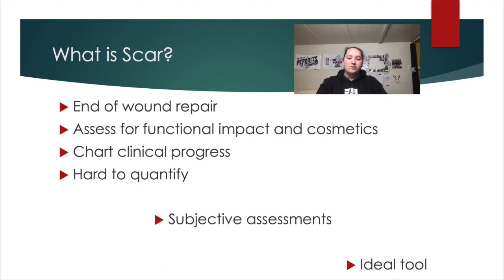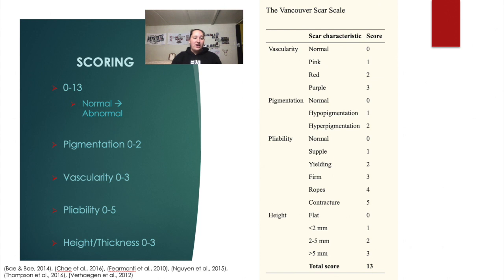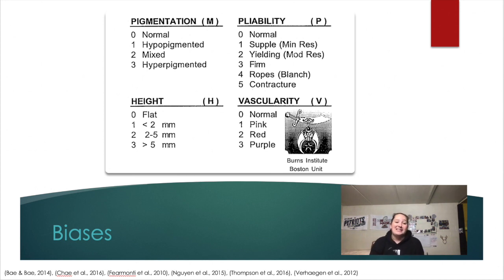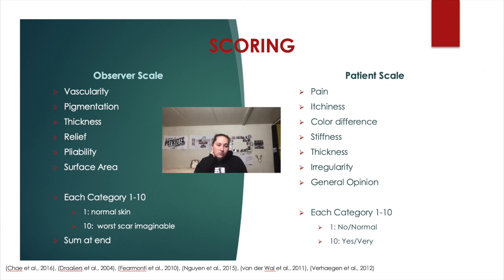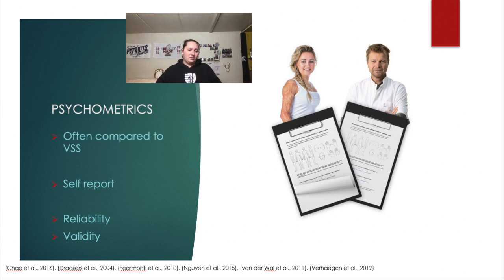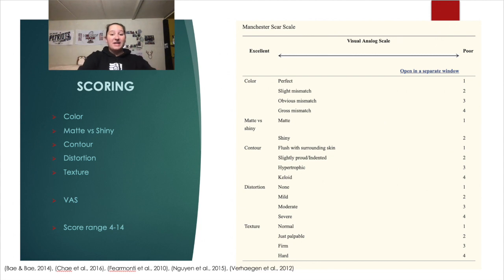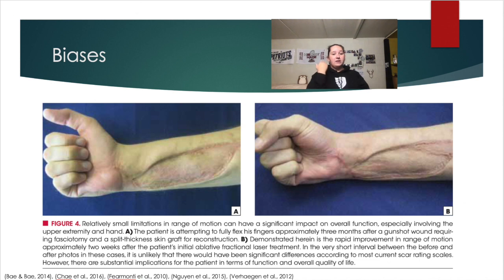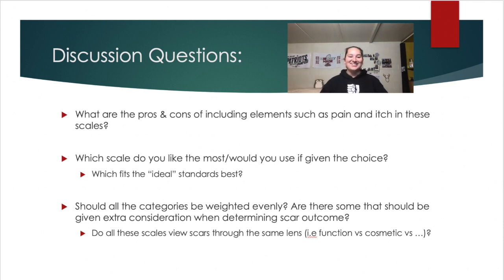OTR 424 Evidence Presentation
Scar scale assessments, Occupational therapy